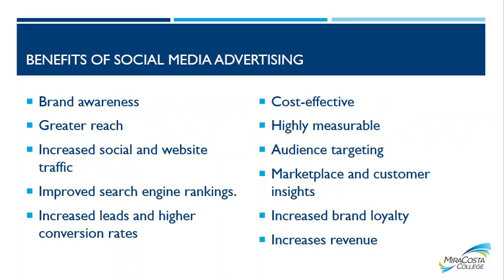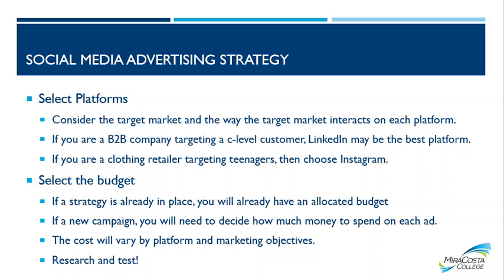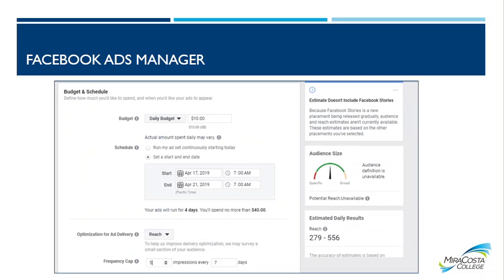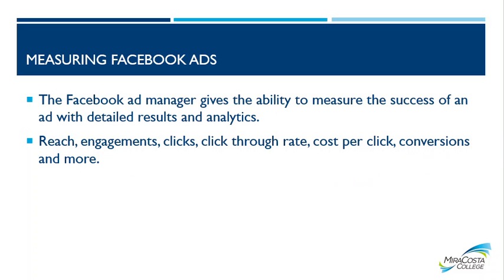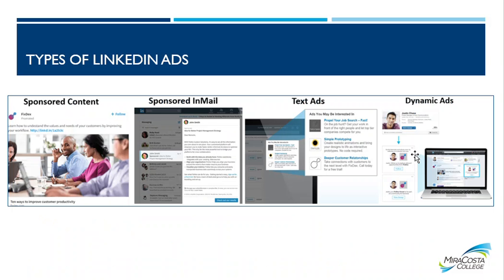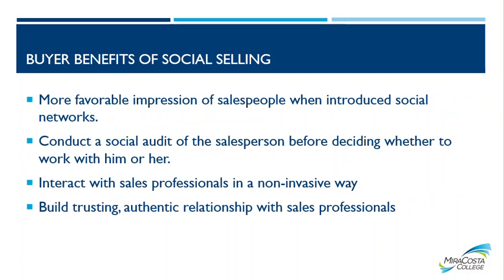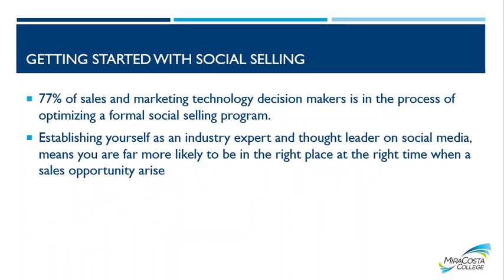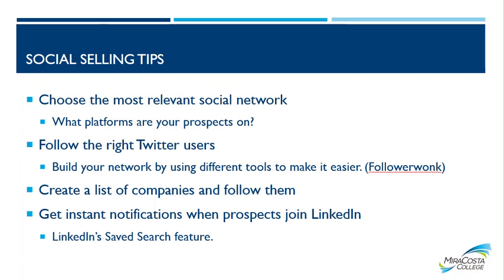CSIT 155 Module 11